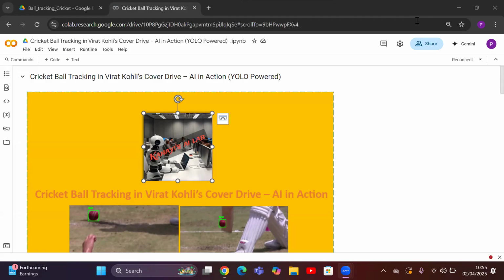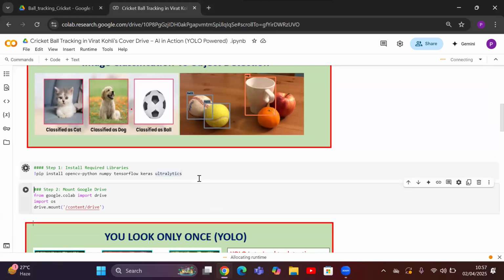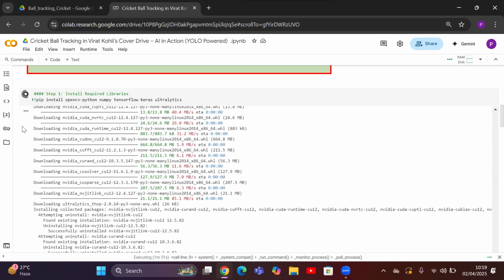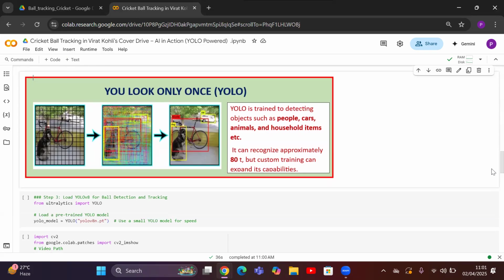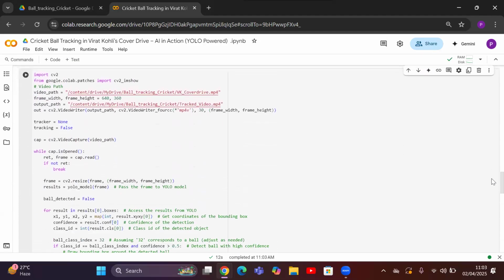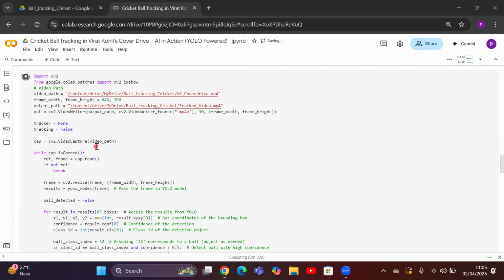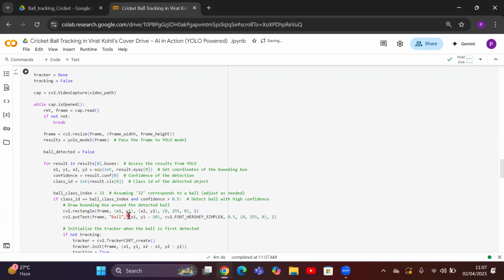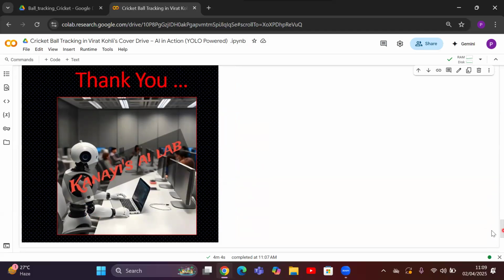🔍 Cricket Ball Tracking with Object Detection & YOLO 🤖🏏 | Virat Kohli’s Cover Drive in Action!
🚀 Cricket Ball Tracking with YOLO & Object Detection! 🏏🤖

Ever wondered how AI sees a cricket ball in motion? 🔍 In this video, @YourChannelName explores object detection and YOLO to track a cricket ball in Virat Kohli’s cover drive! ⚡ Watch how AI processes movement in real-time and revolutionizes sports analytics! 🎯

🔥 What You’ll Learn:
✅ How YOLO detects and tracks objects in sports
✅ Real-world applications of AI in cricket 🏏
✅ Live demo of AI-powered ball tracking